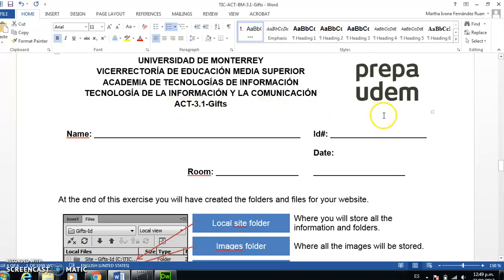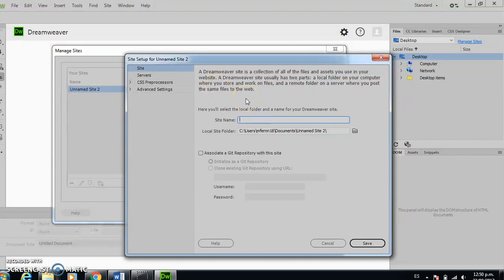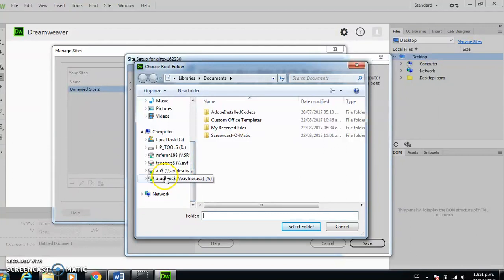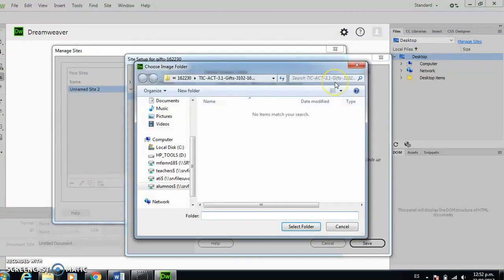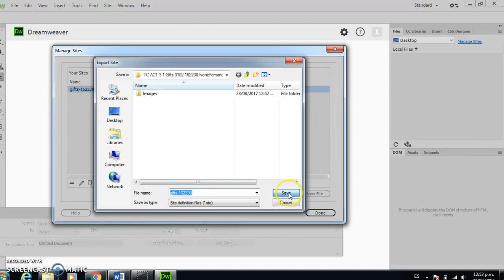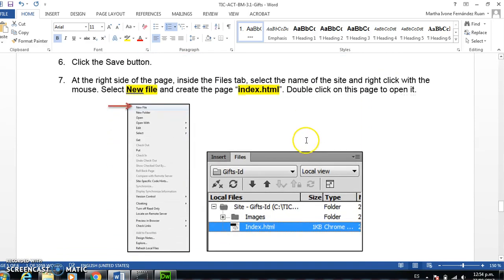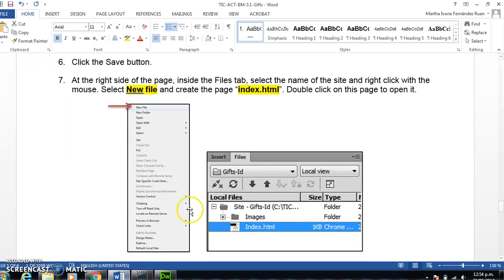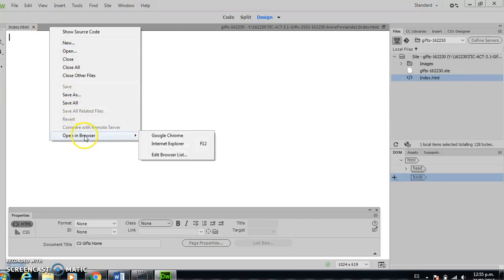Topic 3 Creating site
Topic 3.  Creating a site in Dreamweaver